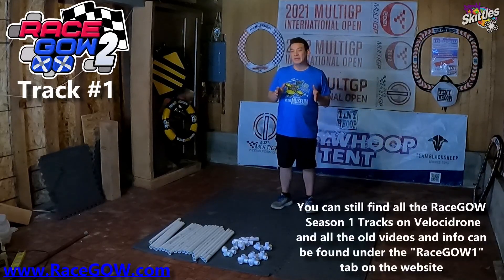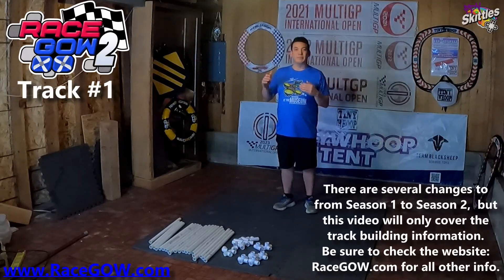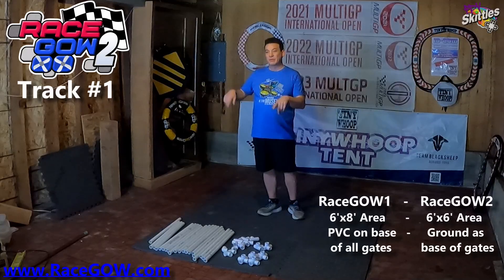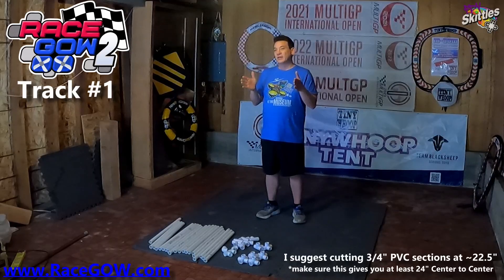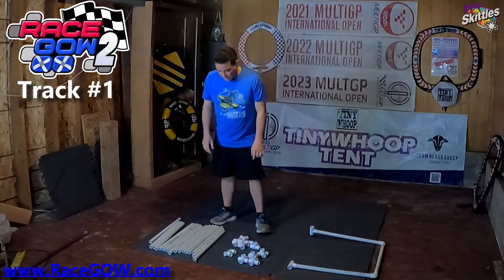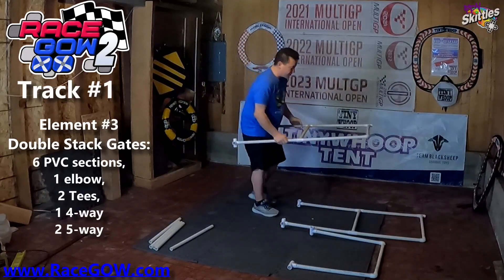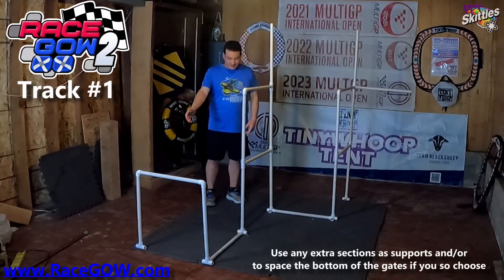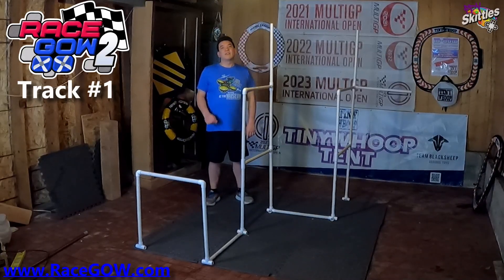RaceGOW2 Build and Flythrough of Track1: Created and Sponsored by FPVSkittles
This video covers the build and path for Track1 which was created by FPVSkittles.

0:00 Intro
0:44 Basic Concept
0:59 Changes from Season 1
2:55 Cutting PVC
3:18 PVC Parts Needed
3:50 Track Elements Build
4:42 Combining Elements
6:02 Poles
6:55 HDZero Fly Through
8:43 Best 3-Lap Run in my 1st 3 Packs